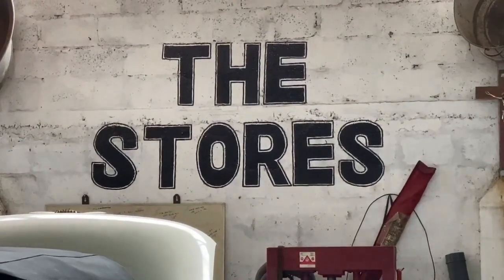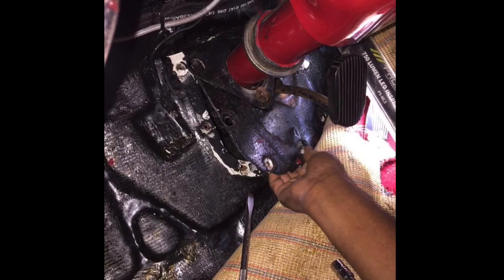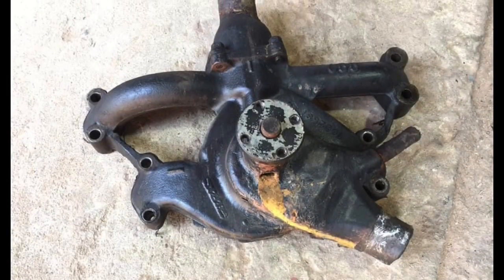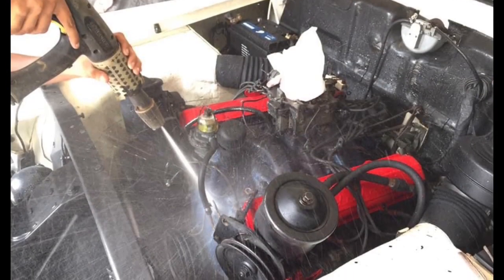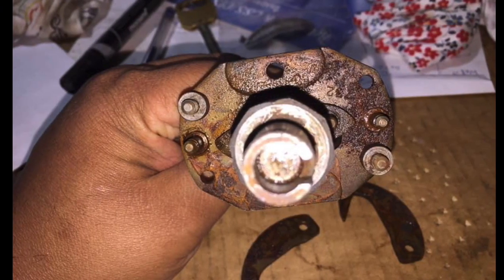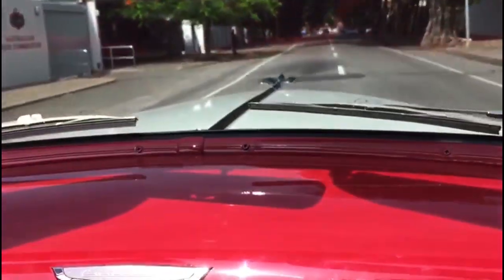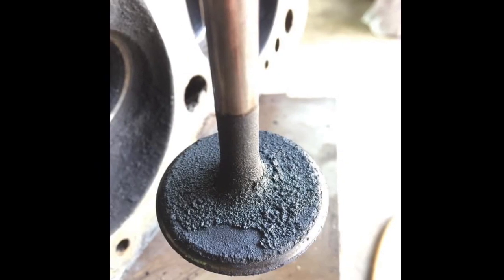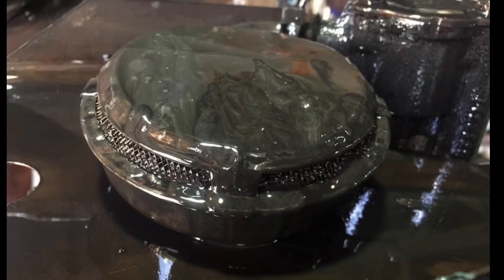1952 Cadillac convertible (video 1)- All that Glitters isn’t Gold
The first of a series of videos about work being done on a 1952 Cadillac Golden Anniversary Convertible.